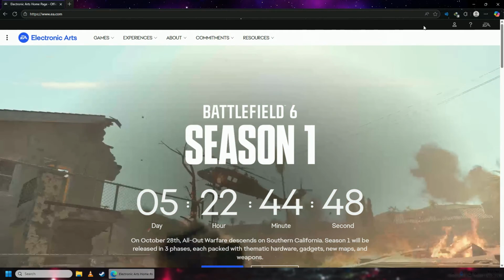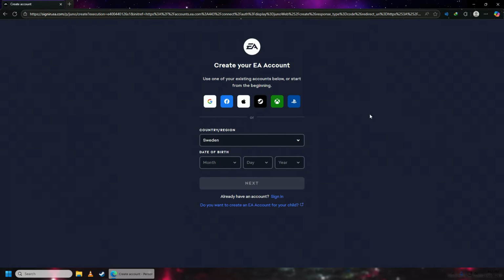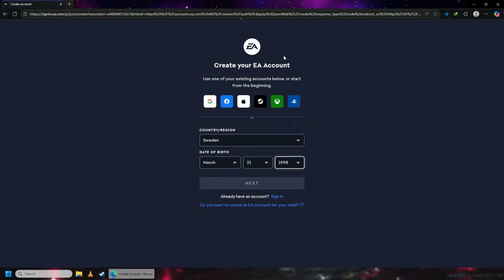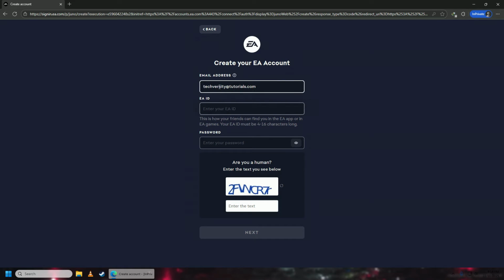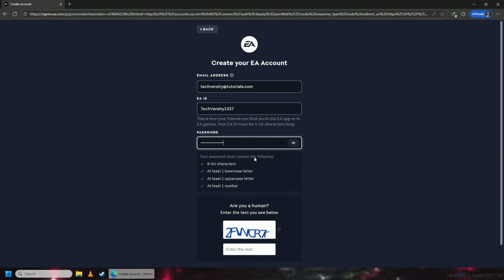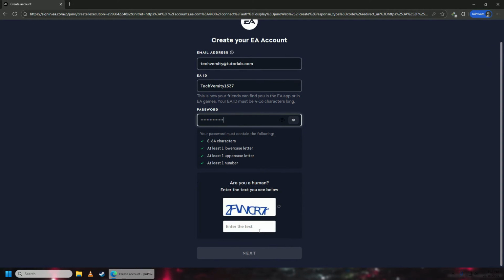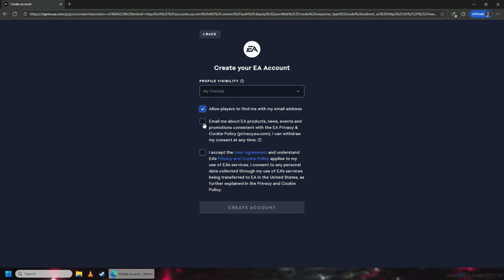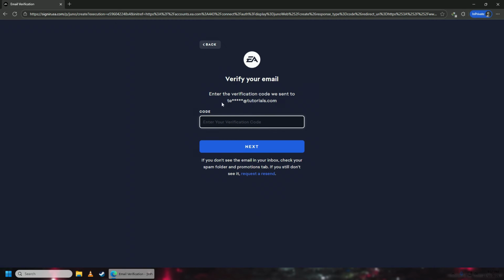How to Create an EA Account (2025 METHOD!)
Creating an **EA (Electronic Arts)** account in 2025 is simple and only takes a few minutes. Whether you’re looking to play games like Battlefield, FC 25, Apex Legends, or The Sims, having an EA account lets you access online features, save progress, and connect with friends easily. Follow these quick steps to set up your EA account the right way.

First, open your browser and go to **ea.com**. On the top right corner, click **Sign In**, and then choose **Create an Account**. You’ll be taken to the registration page where you’ll need to fill in your basic details.

Make sure to use a valid email that you have access to, as EA will send a verification link to confirm your account.

Next, choose your **public ID** — this is your EA username that will appear in games and online. Pick something unique and easy to remember. You can also choose a **nickname** or **optional profile name** later if you want.

After verifying, you can log in anytime using your EA credentials on **ea.com**, the **EA App**, or directly inside games like Battlefield, Apex Legends, or FC 25.

If you’re using the **EA App for Windows**, you can also create your account directly from there:

1. Download and install the EA App from the official website.
2. Open the app and click **Create an Account**.
3. Follow the same steps — fill in your email, password, and date of birth, then verify your email.

Once logged in, you can link your EA account with **Steam, PlayStation, Xbox**, or **Epic Games** to sync your progress across platforms.

That’s it — your **EA account is now ready**! You can start playing, manage your game library, and enjoy all EA’s online features securely.

-- TechVersity